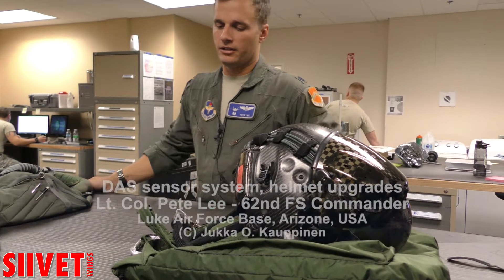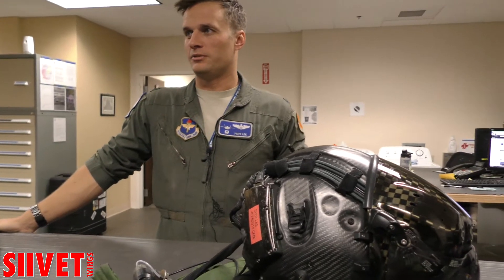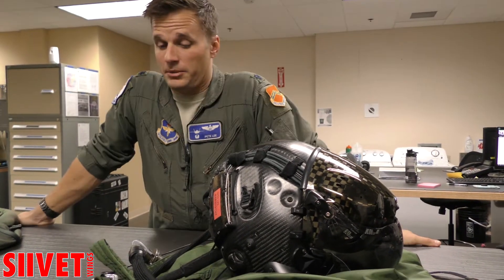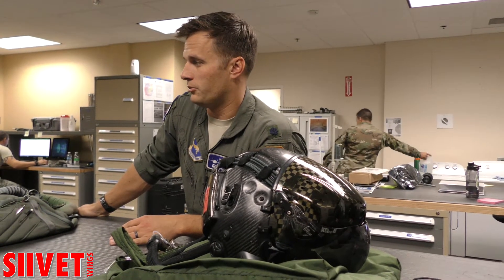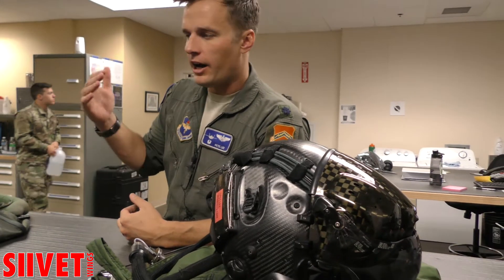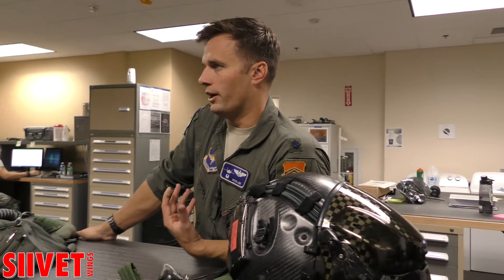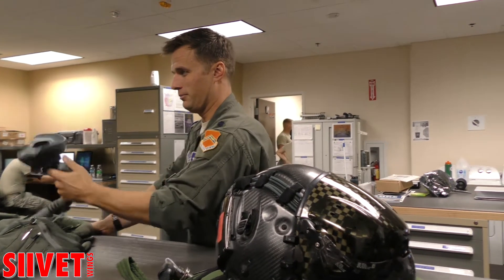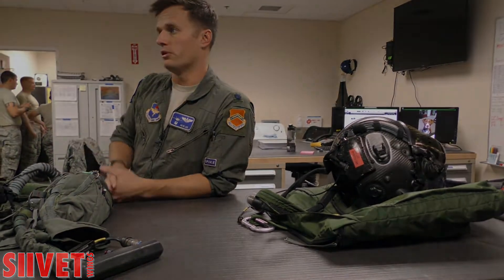F-35 interview 4/5: Each New Helmet Is Twice The Capability, Everything Gets Faster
F-35 has many unique sensors and systems, like the DAS (AN/AAQ-37 Distributed Aperture System). While DAS itself is not yet fully mature or useful system, it has the potentional to be something very interesting in the future.
Lt. Col. Pete Lee, 62nd Fighter Squadron Commander at Luke AFB, voices his opinion about the DAS as well as the fast development of the helmet system.
"Now every time we're getting a new helmet it's like almost doubling capability of it", Lee says when holding the 3rd Generation F-35 helmet.

"If you seen the joint helmet mounted cooling system of the old style helmet, then this is not too dissimilar. It's fairly light, it's made of carbon fiber. Things I like about it compared to the old helmets system is that it has integrated night vision and near infrared sort of imaginery put into your screen directly. I dont have to take off my display unit to wear night vision goggles like I had to do with my old helmet. "
"It's the best fitting helmet I ever had. We actually do a 3D laser scanning of your head so every little bump you got in soccer or football when you were a kid, it shows up in that scan and then they they machine the inside of the helmet basically to fit your head exactly. "
More in the full video!

Luke is the home base of the 56th Fighter Wing and number of F-35 squadrons. Also number of foreign pilots and ground personnel train at Luke learning to operate and handle the F-35 stealth fighter, including Italian, Danish, Norwegian, Dutch and other countries.
Siivet magazine had the opportunity to visit the base and follow the operations.

Luke AFB:
Located west of Phoenix, Luke Air Force Base is home to the 56th Fighter Wing, the largest fighter wing in the world and the Air Force’s primary active-duty fighter pilot training wing. As part of Air Education and Training Command, and home to 24 squadrons with both F-35A Lightning II and F-16 Fighting Falcon aircraft, the 56th graduates more than 400 pilots and 300 air control professionals annually. The wing is also responsible for six additional squadrons under the 54th Fighter Group located at Holloman AFB, New Mexico, where F-16 training will move in the interim as Luke AFB transitions to become the primary pilot training center for the F-35A, the Air Force’s newest multi-role aircraft. Additionally, the 56th Fighter Wing oversees the Gila Bend Air Force Auxiliary Field and is steward of the Barry M. Goldwater Range, a military training range spanning more than 1.7 million acres of Sonoran desert.

Manufacturer's data:
The 5th generaton F-35 Lightning II integrates advanced stealth technology into a highly agile, supersonic aircraf that provides the pilot with unprecedented situatonal awareness and unmatched lethality and survivability.

F-35A
Length 51.4 f / 15.7 m
Speed Mach 1.6
Wingspan 35 f / 10.7 m
Wing area 460 f2 / 42.7 m2
Combat radius (internal fuel) +590 n.mi / 1,093 km
Range (internal fuel) +1,200 n.mi / 2,200 km
Internal fuel capacity 18,250 lb / 8,278 kg
Max g-ratng 9.0
Weapons payload 18,000 lb / 8,160 kg
Propulsion F135-PW-100
Thrust* 40,000 lb Max / 25,000 lb Mil
*Maximum Power (Max) = with aferburner
Military Power (Mil) = without aferburner

The three F-35 variants have similar performance characteristics, and are mainly distinguished by their different basing requirements. As a result, the F-35B and F-35C variants have unique ways to take off and land.

The F-35A conventional takeoff and landing (CTOL) variant is designed to operate from conventional runways, and is the only version to carry an internal cannon. The F-35A will be the most prevalent variant of the F-35. The U.S. Air Force as well as the majority of our allied air forces and Foreign Military Sales (FMS) nations will operate the F-35A, replacing their 3rd and 4th generation aircraft.
The F-35B model short takeoff/vertical landing (STOVL) variant is designed to operate from austere, short-field bases and a range of air-capable ships operating near front-line combat zones. The F-35B can also take off and land conventionally from longer runways at major bases.
F-35C - For the first time in U.S. Naval aviation history, radar-evading stealth capability comes to the carrier deck.